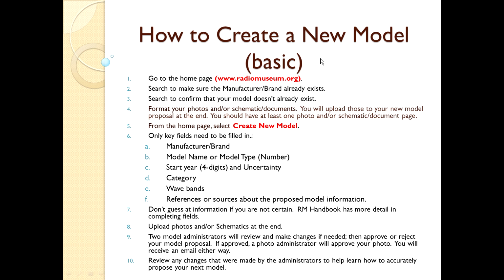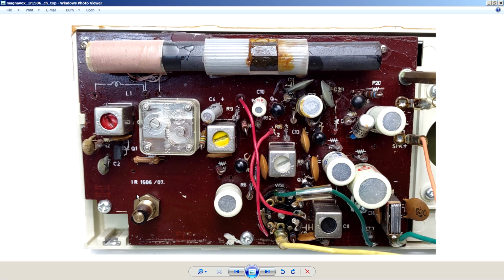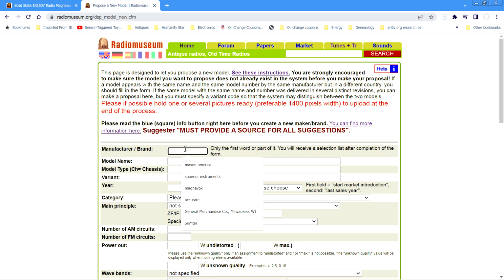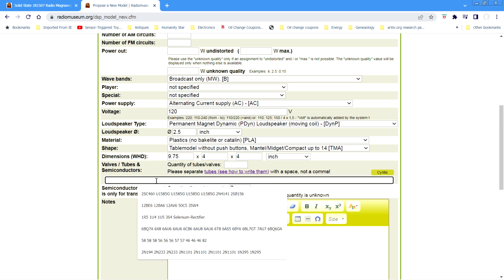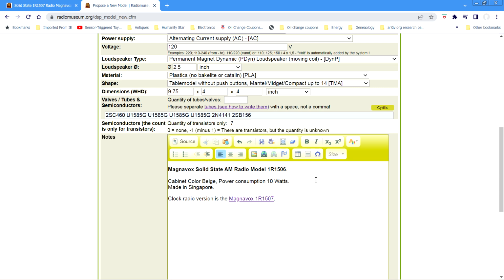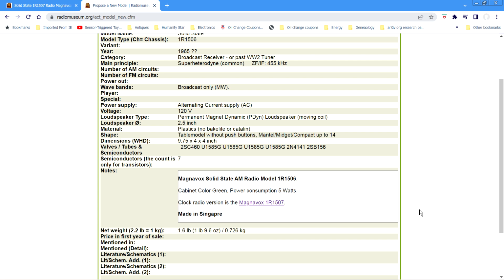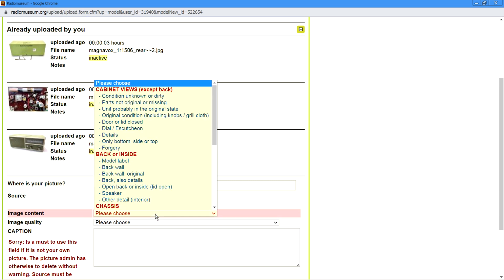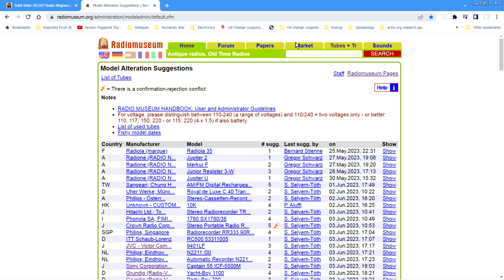How to Create a New Model (basic)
This video demonstrates the steps required to Create a New Model (basic) to RM This version creates a simple AM transistor radio model.